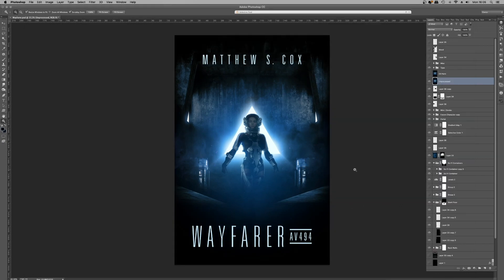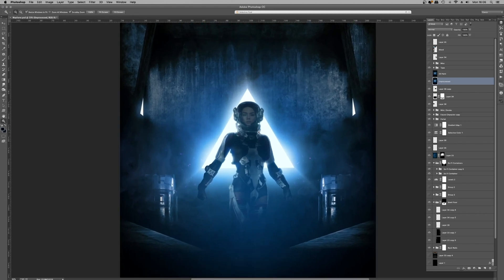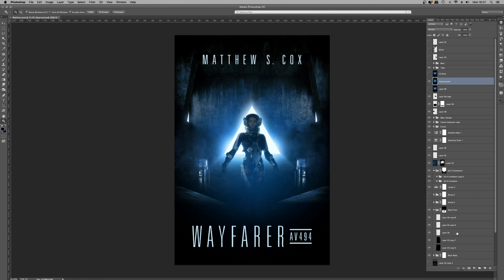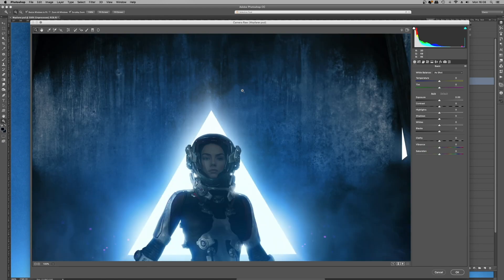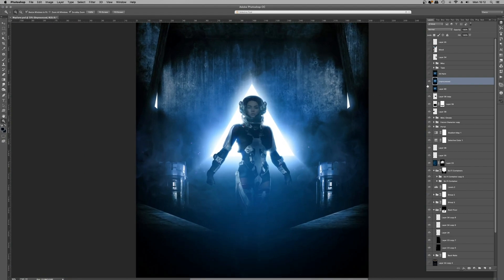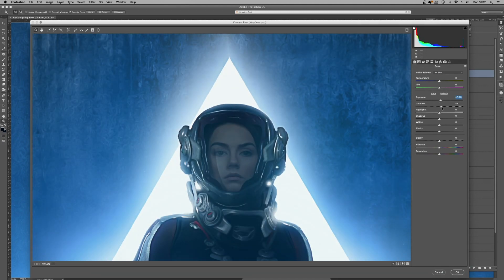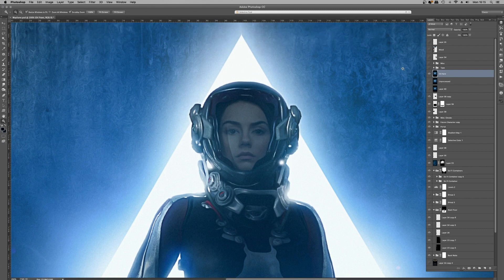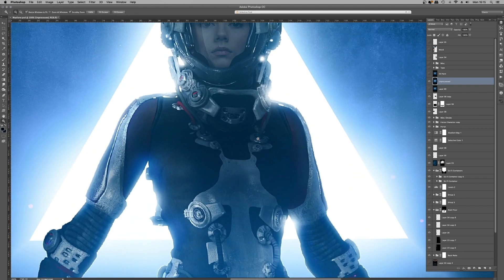Add the FINISHING TOUCH with Photoshop Camera RAW!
In this video pro horror artist Dean Samed will show you how to add the ‘finishing touch’ to your Photo Manipulation artwork – with the Photoshop Camera RAW filter.

An under-used, and often under-appreciated tool, Camera RAW is a fast and effective way to add ‘global processing’ to your composites.